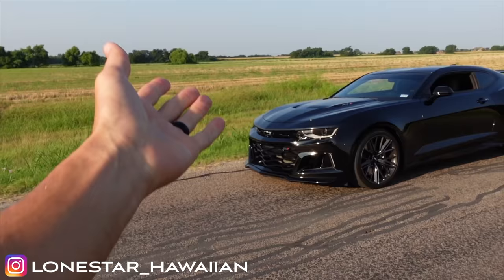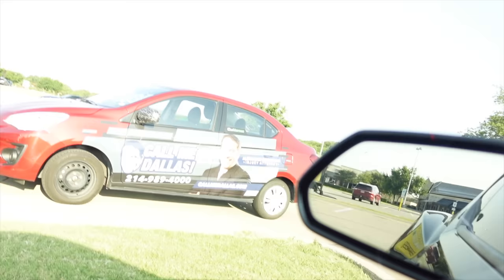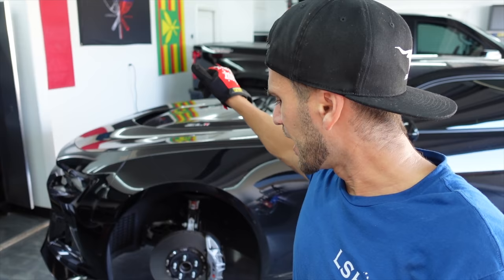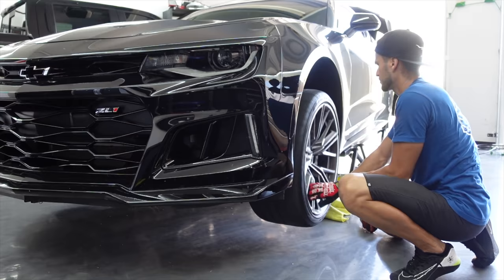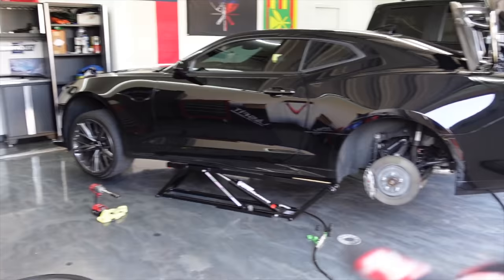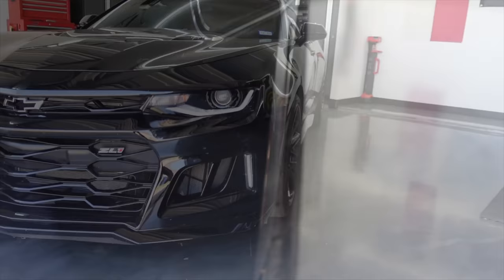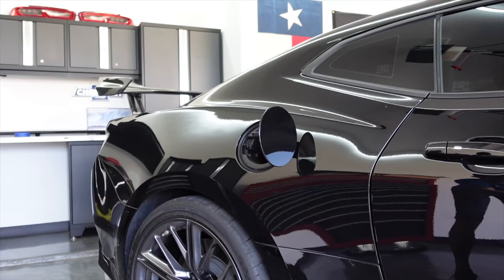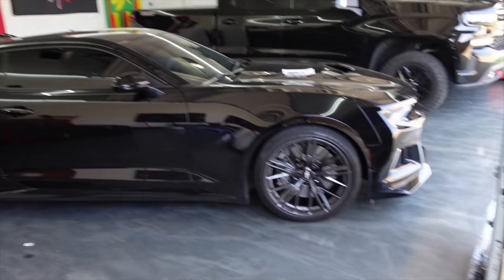Give your car "STANCE" - This is Probably a BAD IDEA - Camaro ZL1 Wheel Spacers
There's NO SUCH THING as too much CARBON FIBER...right?
Should we upgrade to the ZL1 1LE wheels? Stick with the stock ZL1 with wider tires? go custom spec? Let me know!

NOW ON TIKTOK! @Lonestar_Hawaiian

-Aloha-